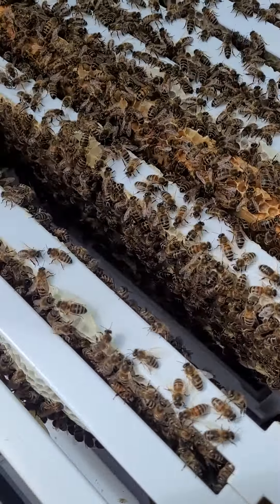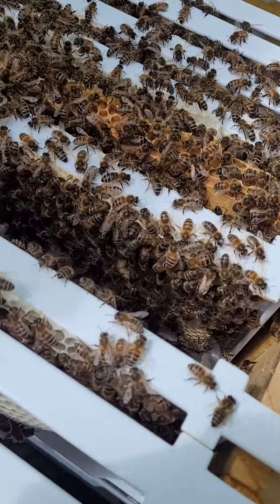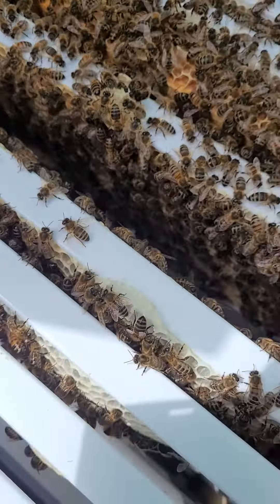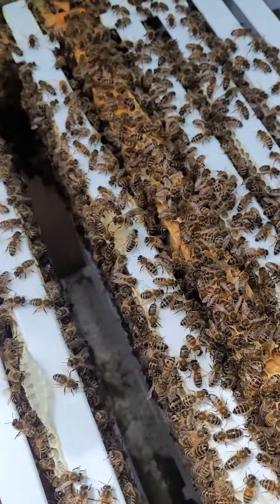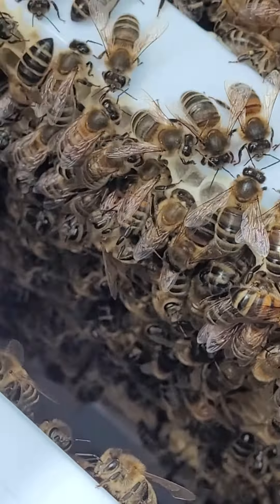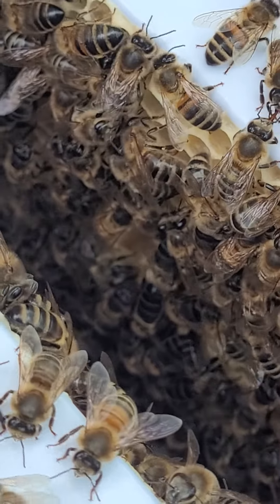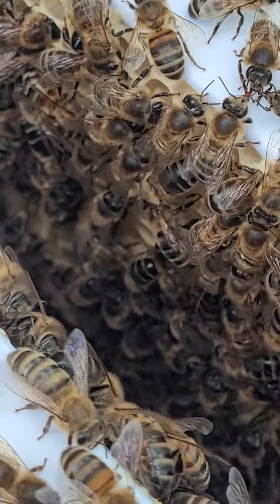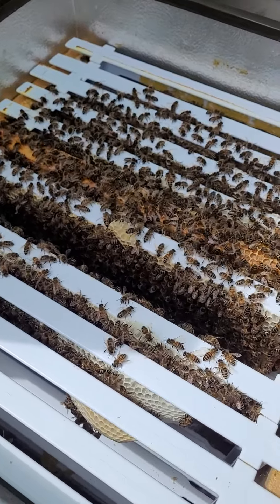zest hive has a laying queen @fridges & bees